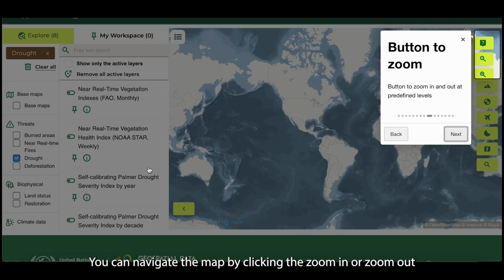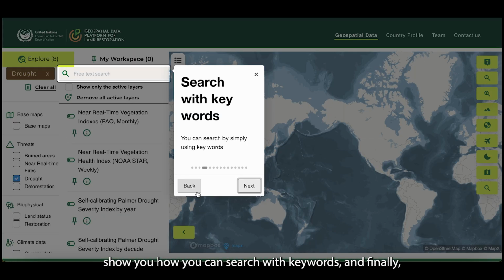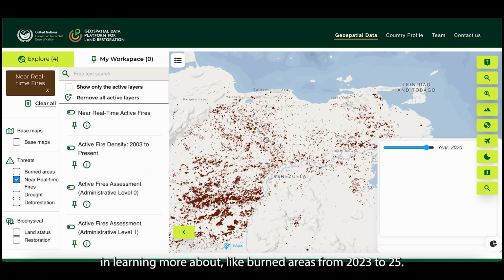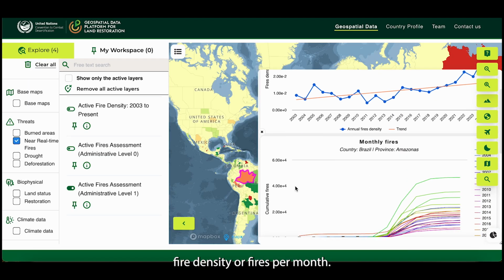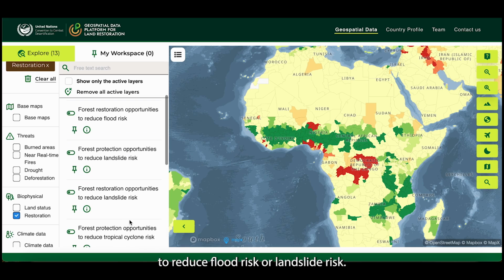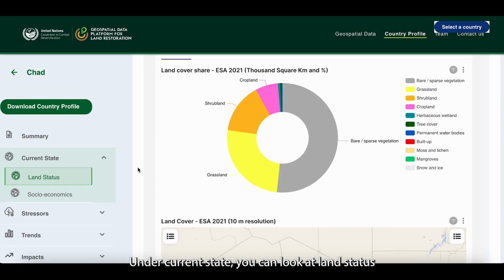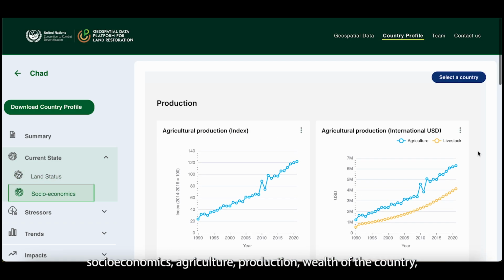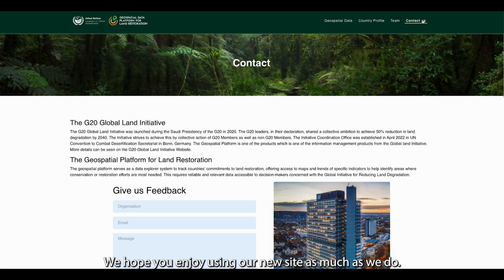Instructions On How To Use Geogli.com Our New Geospatial Platform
The new GEO GLI Geospatial Platform serves as a data explorer system to track countries' commitments to land restoration, offering access to maps and trends of specific indicators to help identify areas where conservation or restoration efforts are most needed.

Follow along to best understand how to effectively use our new Geospatial Platform.